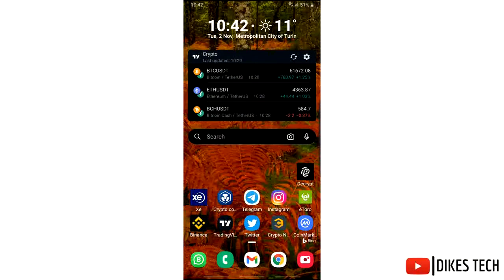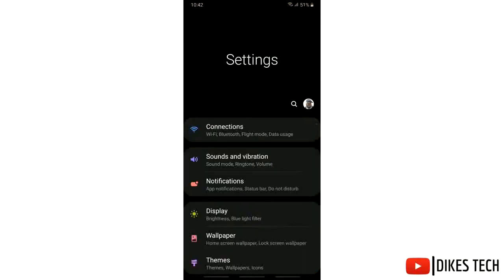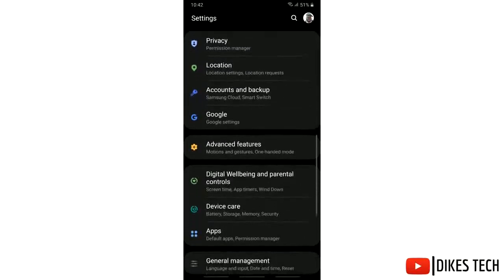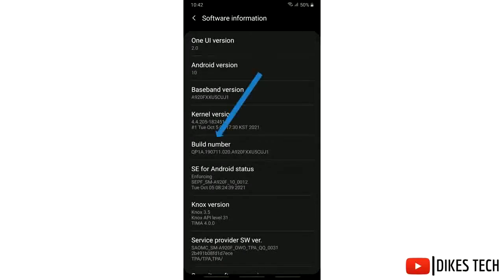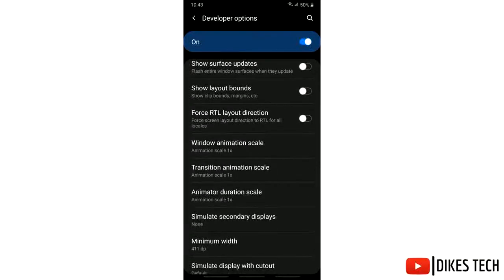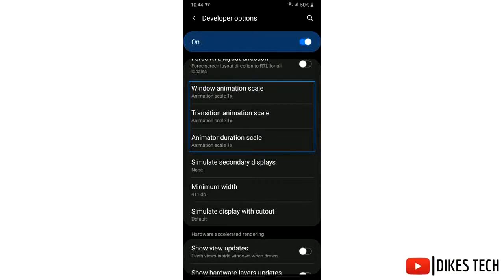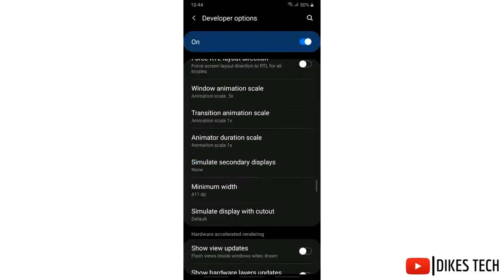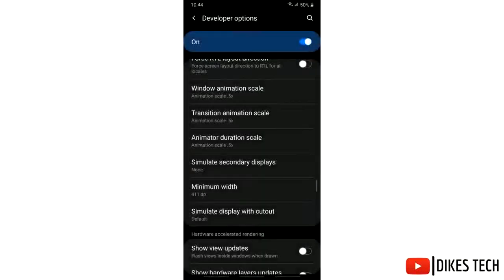How to make your Andriod smartphone perform faster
Hey guys, in this tutorial I'll show you how you can make your Android smartphone perform faster in less than 2 minutes.

Please, support us by clicking on the like button, commenting, subscribing and hitting the notification bell so you can be the first to know any time we upload a new tutorial, THANKS...